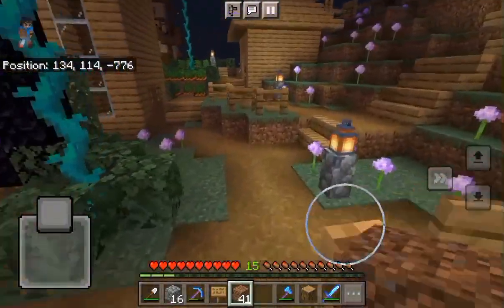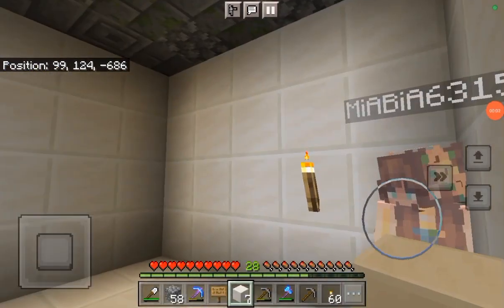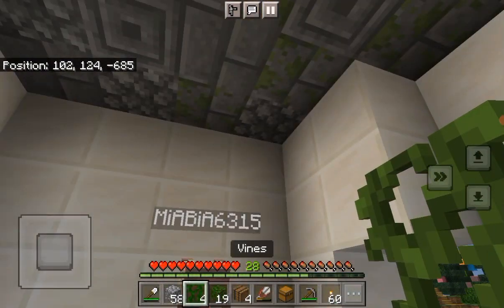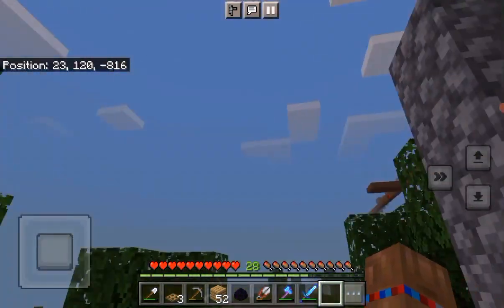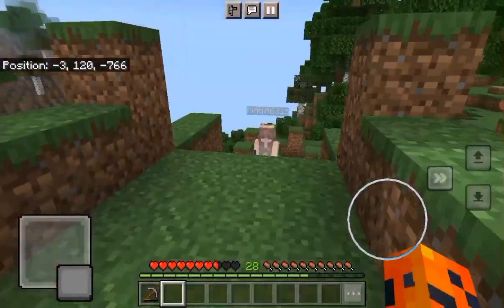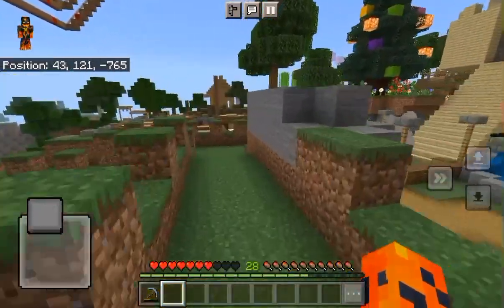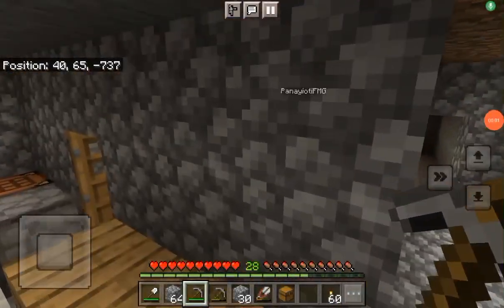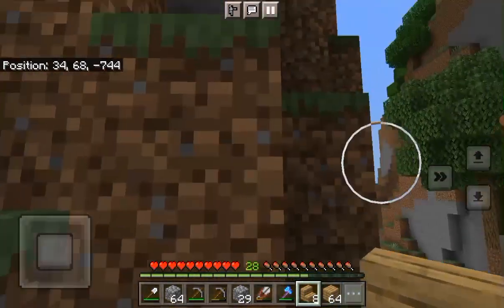The Secret Vault | RealmCraft 2